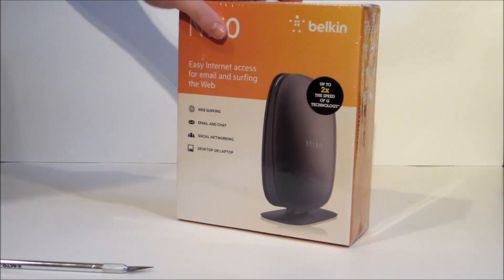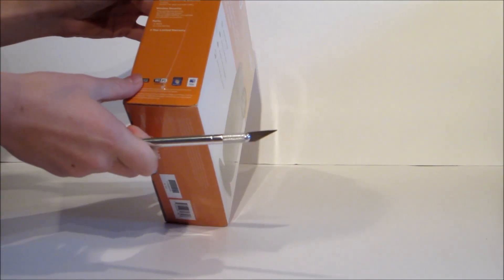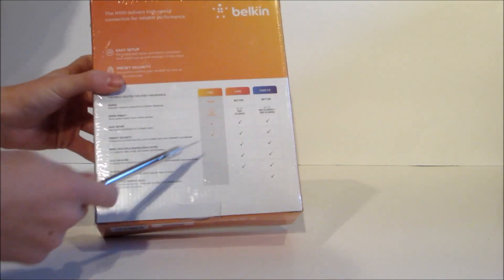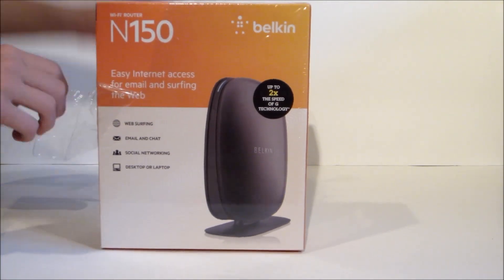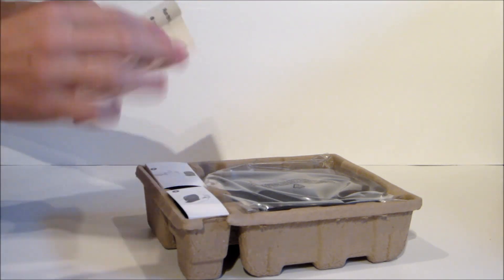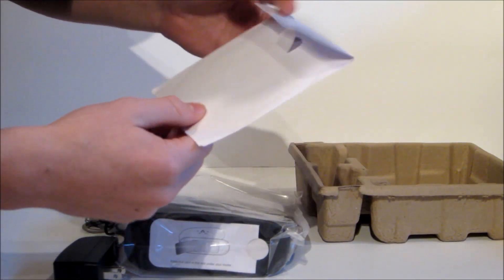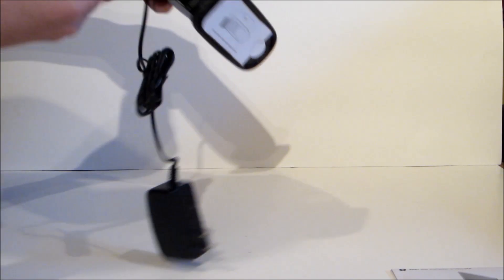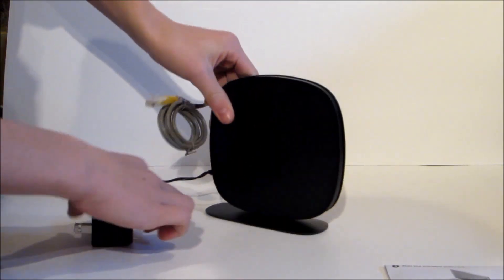Belkin N150 Router- Unboxing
Today i unbox the Belkin N150 router